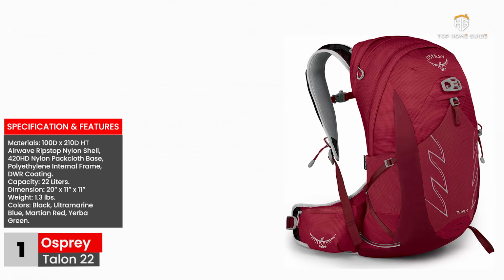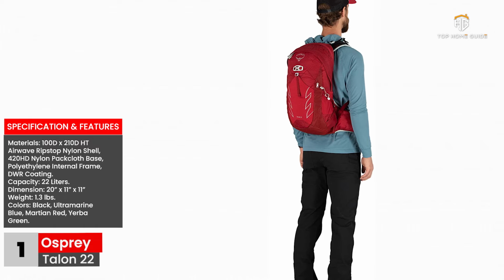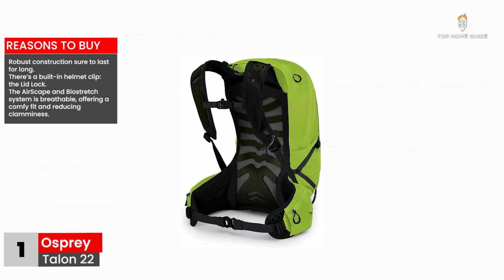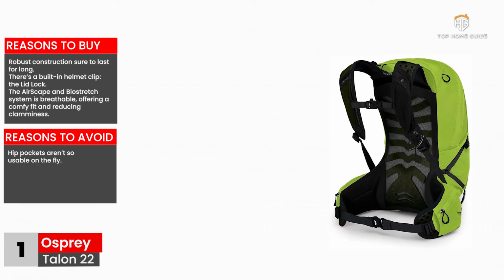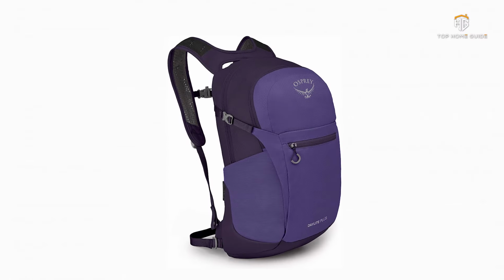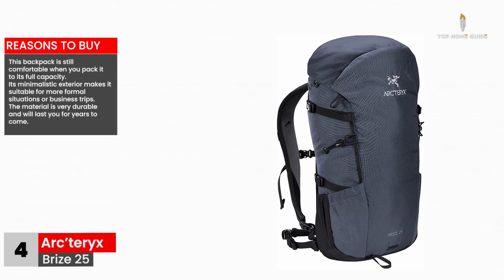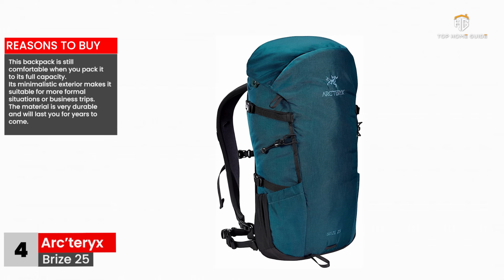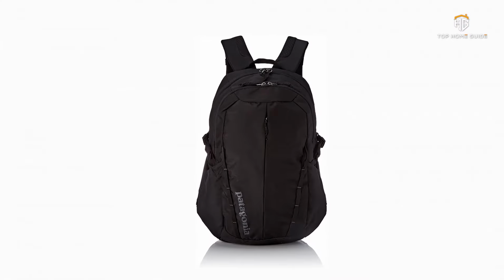Daypacks: Top 5 Best Daypacks in 2022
From short day hikes and summit scrambles to all-day adventures into the backcountry, you’ll want the right pack for the job. Most people carry water and food, a layering piece and rain shell, and a few other accessories like a first-aid kit or headlamp. And the longer you’ll be on the trail, the more comfort, capacity, and features come into play. Below we break down the best daypacks of 2022, from simple and inexpensive models for casual hikes to more comfortable and feature-packed options for longer excursions.

Osprey Talon 22
Osprey Daylite Plus Daypack
Gregory Arrio 30
Arc’teryxBrize 25
Patagonia Unisex Refugio

So It's a Perfect Time for buying your first Daypack now.